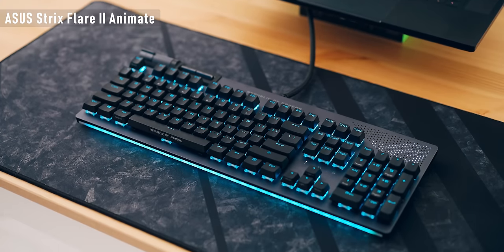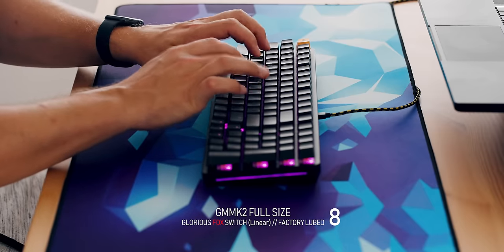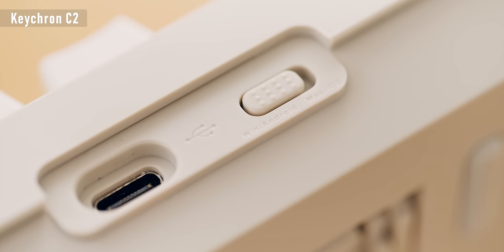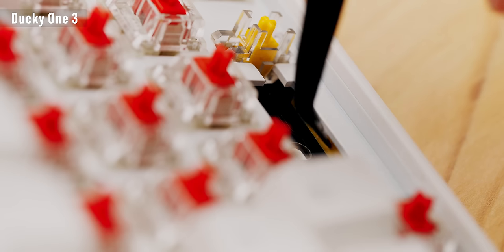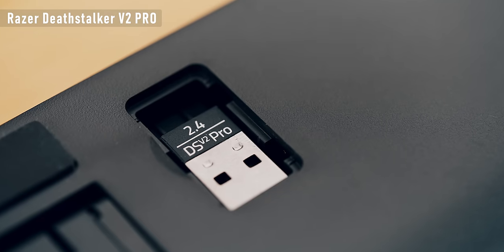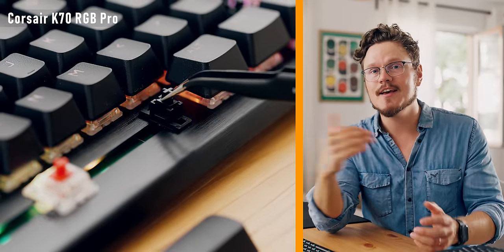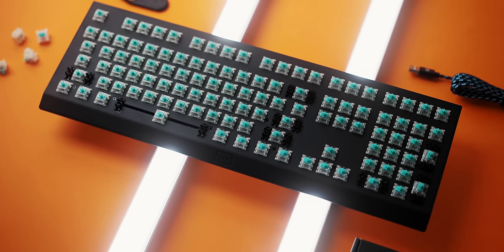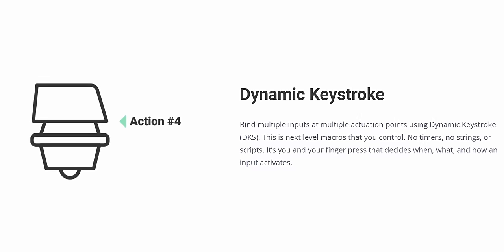Best FULL SIZE Keyboards You Can Buy - 2022 Edition!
These best full size keyboards that are available right now and launched in 2022.  Forget about small keyboards like TKL, these are the big boys that have a numpad and could be the best gaming keyboards and mechanical gaming keyboards for gamers and creators

TIMESTAMPS -
0:00 - Full Size Keyboards FTW!
0:47 - Cool Bling, Even Better Feels
1:59 - Its GLORIOUS!
3:24 - Ad Spot
3:48 - Keychron Wins Again!
5:38 - Quack Quack!
7:13 - If Low Profile is your Thing
9:06 - NOT Good Enough for 2022
13:37 - Woot Woot!

Review unit provided free of charge by the companies listed or purchased by Hardware Canucks. As per Hardware Canucks guidelines, no review direction was received from manufacturer.